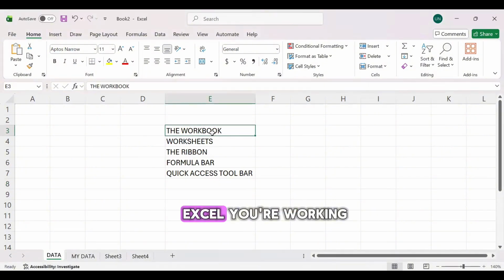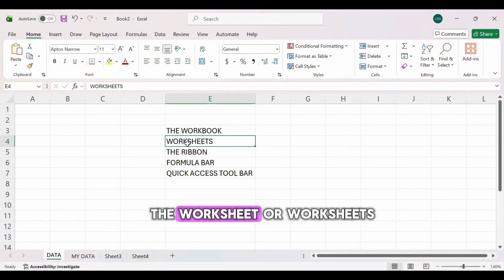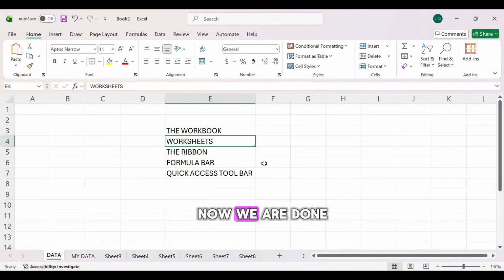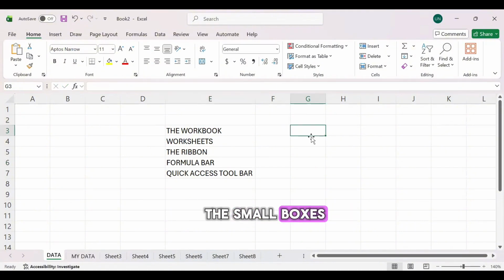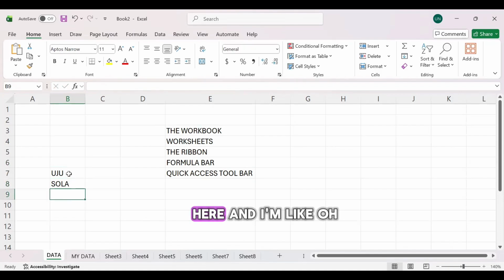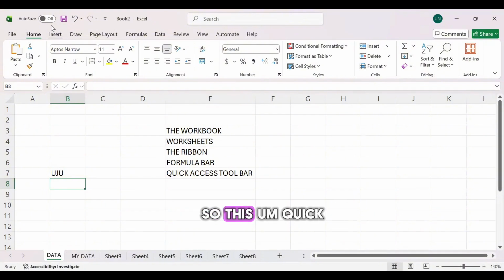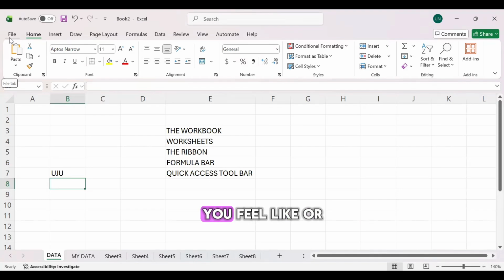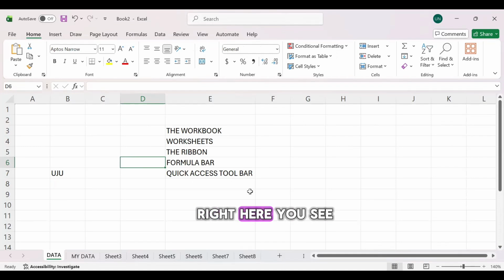Lesson 2- Excel Interface Explained – How to Use the Ribbon, Formula Bar & Sheets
Excel doesn’t have to be confusing.

This video is part of my Excel for Beginners series# where I explain Excel in simple, easy-to-understand steps.

In this video, you will learn:

* What a workbook is
* What worksheets are
* What the Ribbon does
* What the formula bar is
* What the Quick Access Toolbar is
* Where your Excel file is saved
* Where the real work happens in Excel

If you’re new to Excel, start with  Video 1 in this playlist, then come back here.

In the next video, I’ll show you how to enter data properly in Excel#